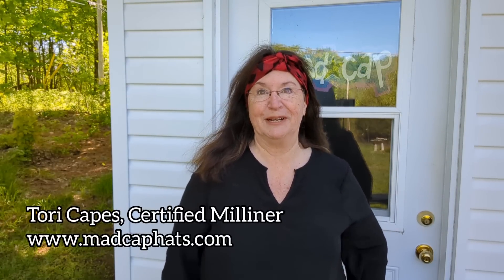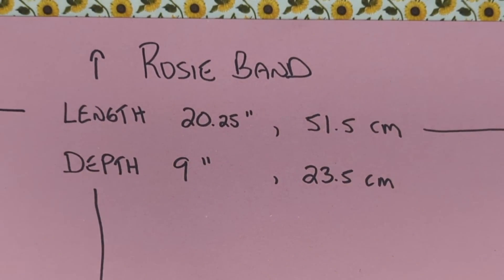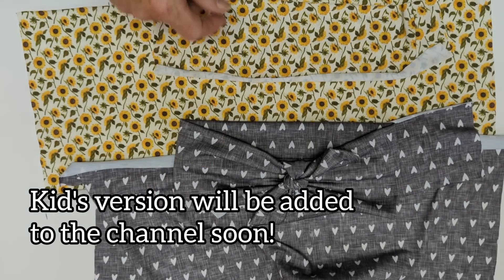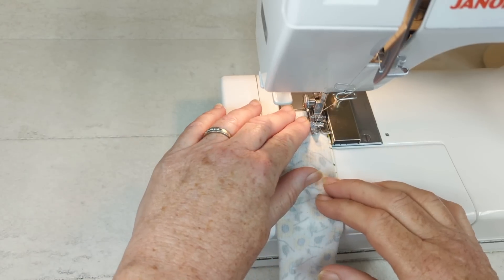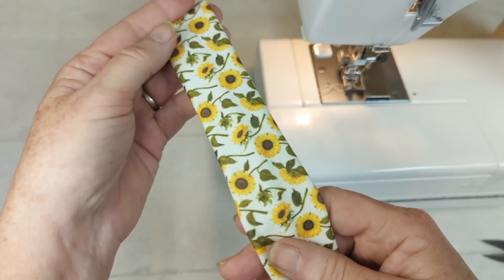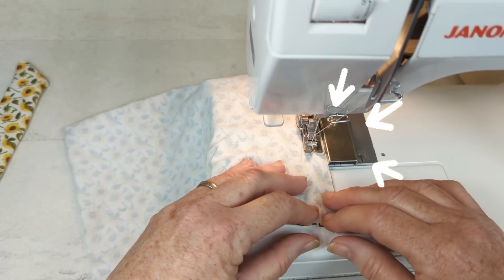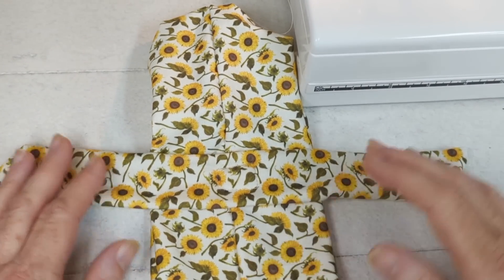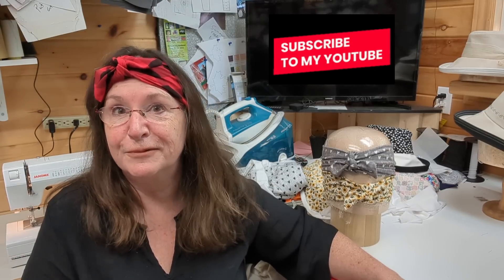How to Sew a Knotted Rosie Riveter Inspired Fashion Turban in Less Than 30 Minutes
Make this 'Rosie' band. Quick and easy lesson in inches and cm to sew a 'Rosie the Riveter' inspired knotted headband featuring a faux knot that you can wear at the top of your head or side or back. Headband is very stylish and very in style at this moment.

Rosie the Riveter has been a symbol of feminism since WW2 and is an illustration on a poster promoting the original girl power as woman stepped forward to master traditional male jobs during that time of war.

The headband uses stretchy knit fabric. Synthetic fabric is recommended but cotton stretch blends can be used as well.  Tie knot adds the lovely finishing touch.

Certified Milliner Tori Capes, with a 36 year career in the headwear industry, shows you how to make this and shares her pattern and sewing tips.

Fabric used in the video is Modern Jersey Knit by Spoonflower.

Musician: @iksonmusic

Links for some of the products used in our videos and sewing  business and in our studio bnb from Amazon.com.  Please note that I am an Amazon Affiliate and will receive a commission without increasing your purchase price.  These commissions help to fund the channel.

If you liked this video, consider a small contribution to our effort to continue to offer as many pattern pieces free of charge by a small contribution to our Super Thanks fund. Thanks button is found on the left side of the video panel under the video, next to the download option in the "..." section. Thanks!

Want to start a hat, headband and or sewing business?
Start a free 14 day trial. They make it so easy to get started. We love Shopify!

Lovely fabrics for all your hat projects and shipping from the USA. Clothing and Bag patterns, notions too! Check out The Confident Stitch.

Discounts on designer fabrics and fleece?

Check out the sewing supplies and machines on Sewing Machines Plus. They have so many tools, supplies and sewing machines etc etc etc! Great prices.

Decorate your hat with a professional looking applique you make yourself with your Sizzix Machine. I use a Big Shot and you need the thicker Bigz dies to cut fabric and fleece. Check them out here ... they ship to Canada now too!